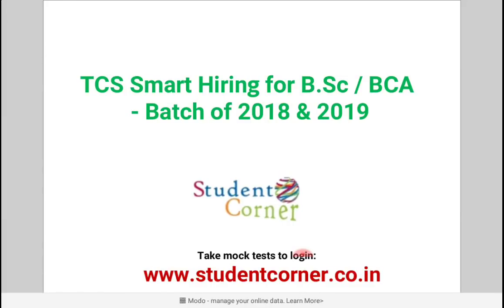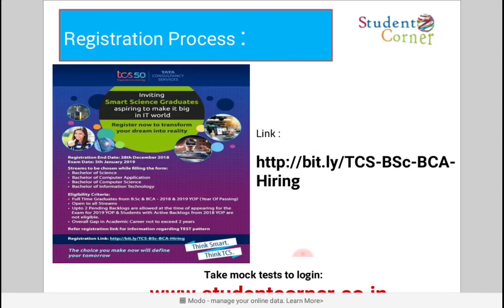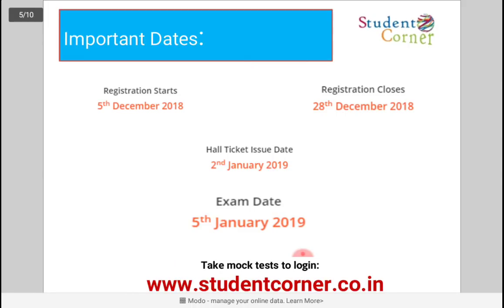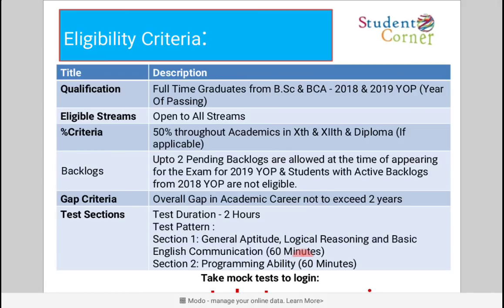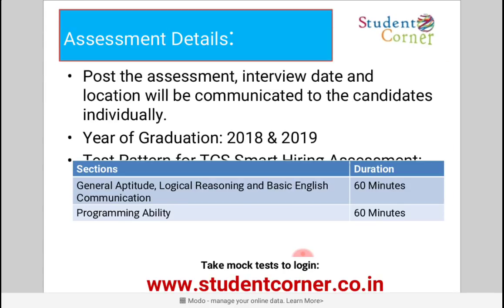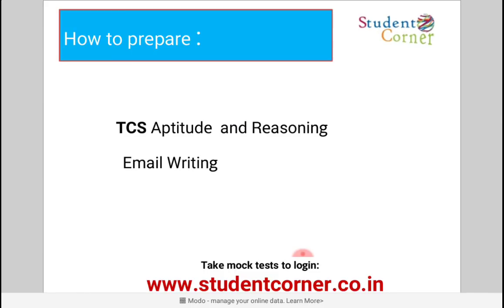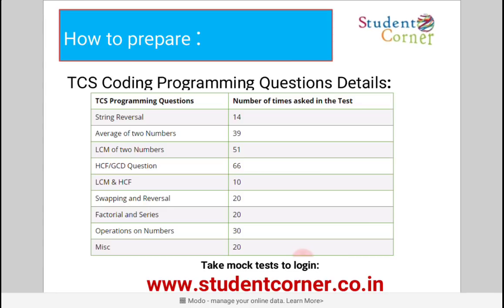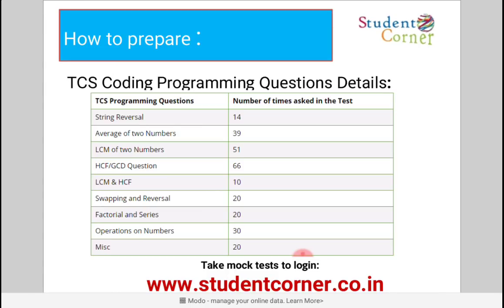TCS Smart Hiring for BSc and BCA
TCS Smart Hiring for BSc and BCA a national wide assessment.